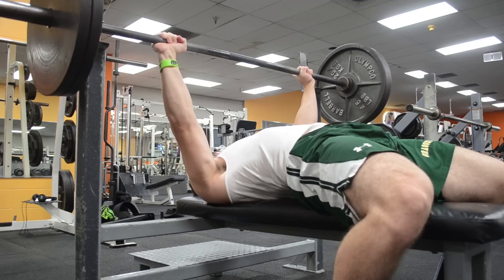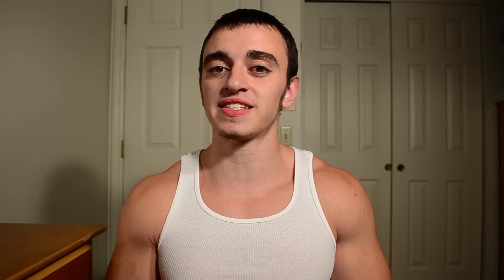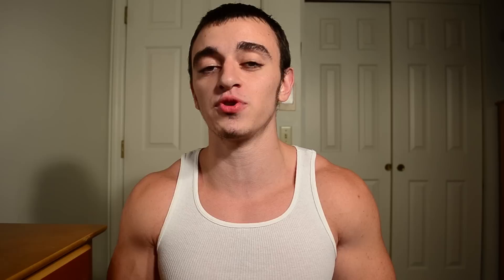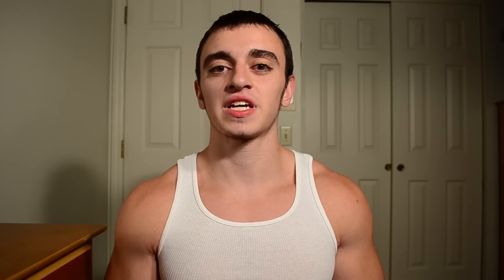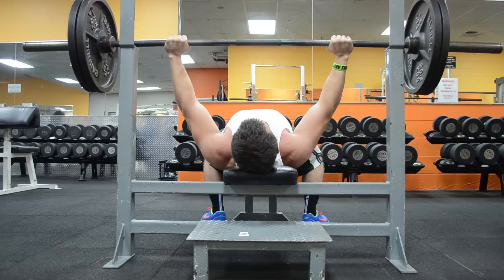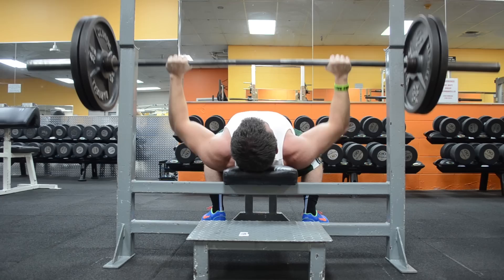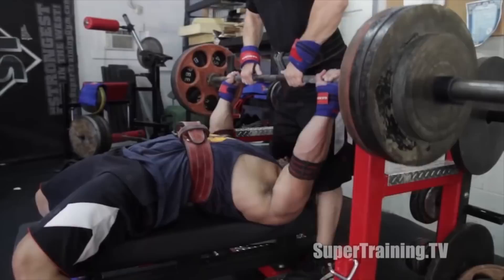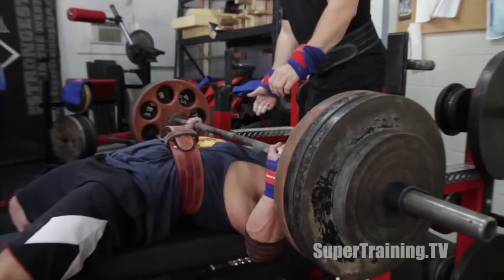Quick Tip - Increase Bench With Spoto Press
Forgot to mention Mark Bell named it after Eric Spoto, world record bench presser.